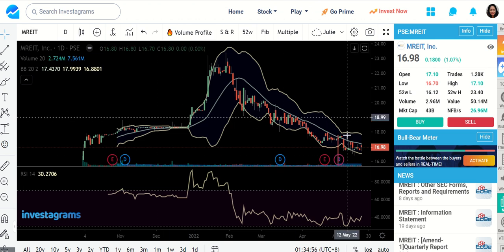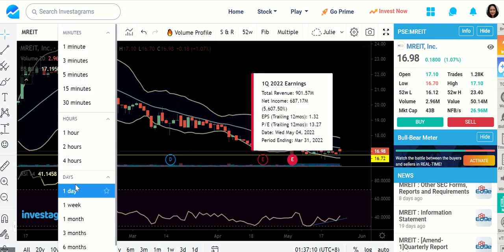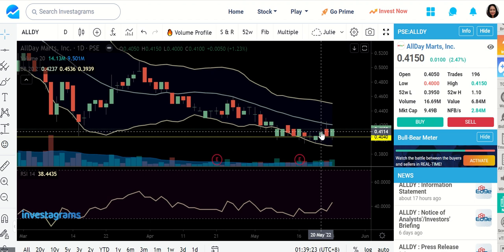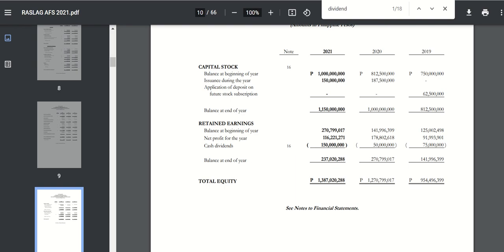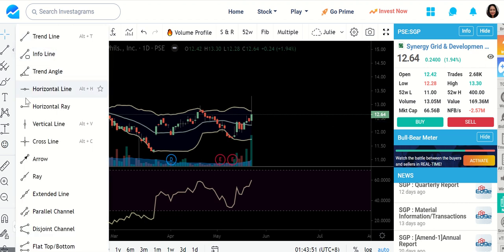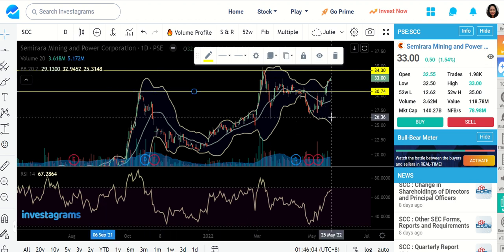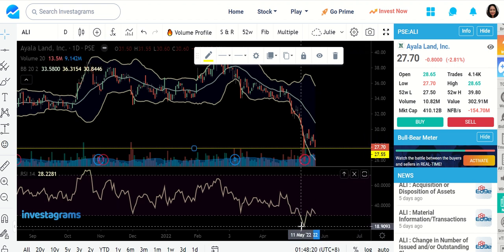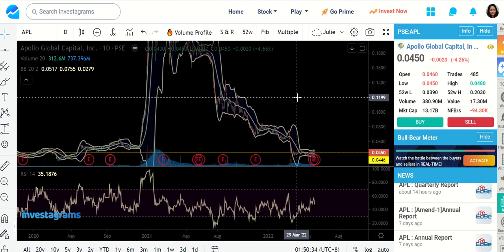PSE Stock Analysis for MREIT, ALLDY, SGP, SCC, AC, ALI, APL- May 25 (Pre-Open)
MREIT- 1:36
ALLDY- 05:06
SGP- 07:33
SCC- 11:45
AC- 13:01
ALI- 14:40
APL- 15:32